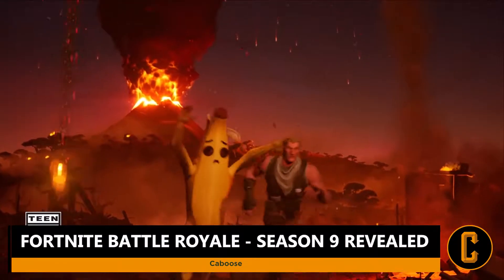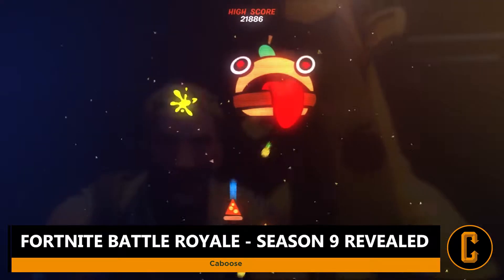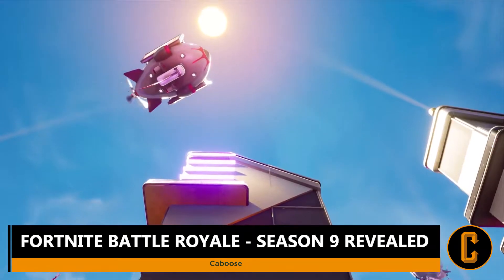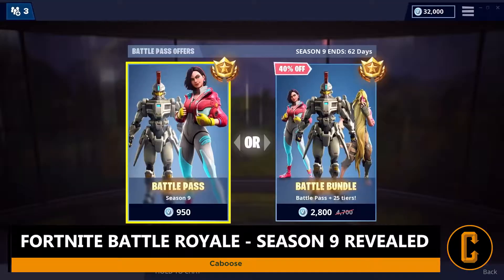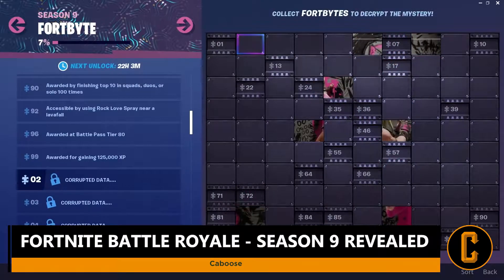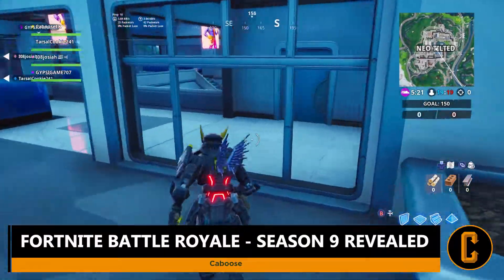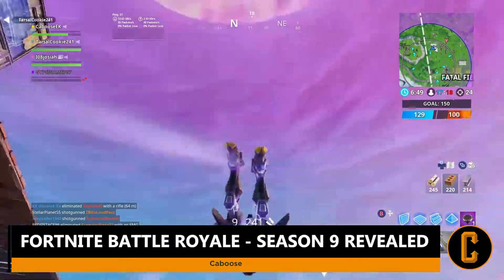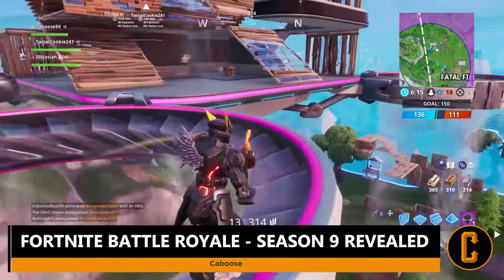Fortnite Battle Royale Season 9 Revealed!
Fortnite is still a massive phenomenon, with over 240 million players worldwide. Since its initial launch, Epic Games has structured the game within seasons. Every few months, a new season would begin offering new weapons, a change in the layout of the map, and all new skins. Season 9 is no exception of that and offers up some massive changes to the game. Caboose is here with the details.

- Eren

As the online source for movies, television, breaking news, incisive content, and imminent trends, Collider is more than an essential destination.